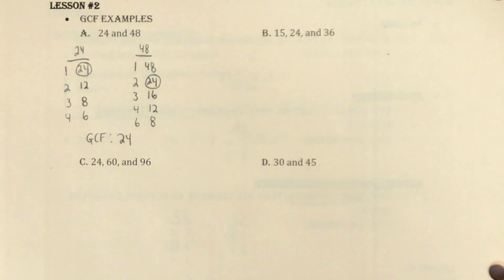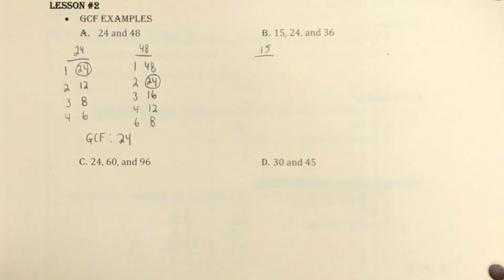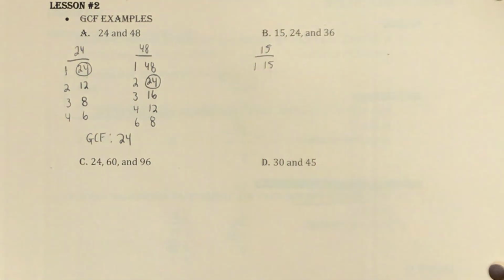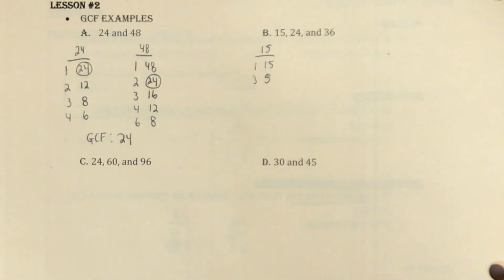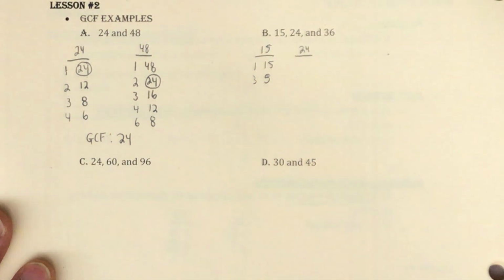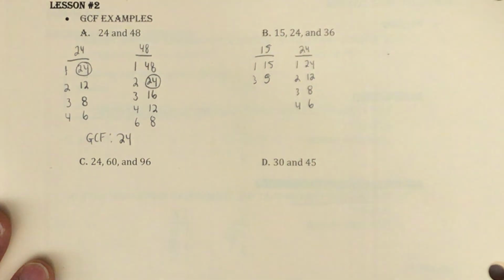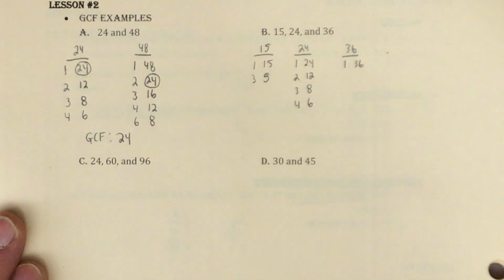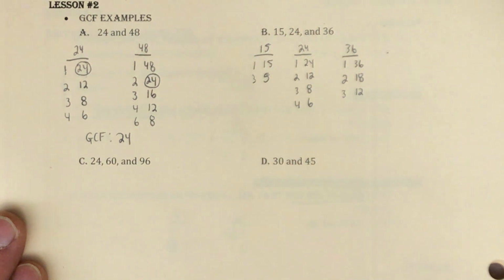Chapter 6 - Lesson #2 How to find the Greatest Common Factor of Numbers